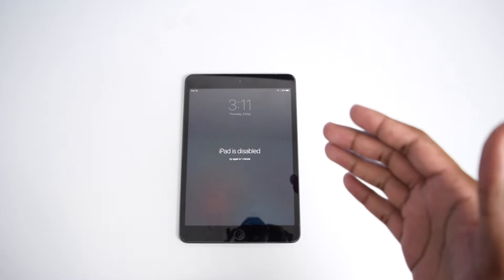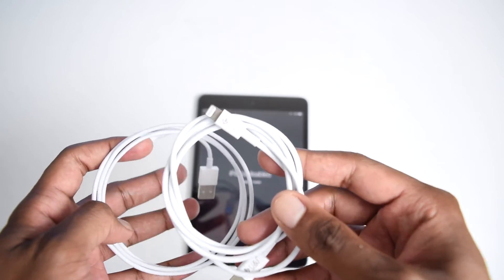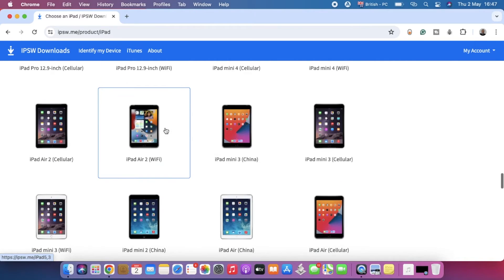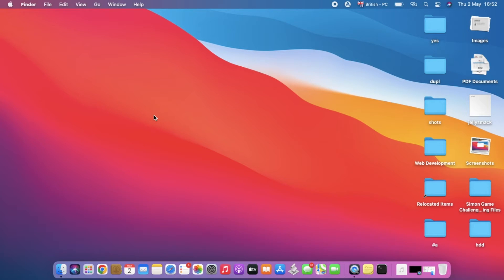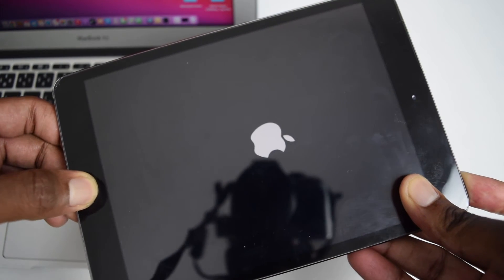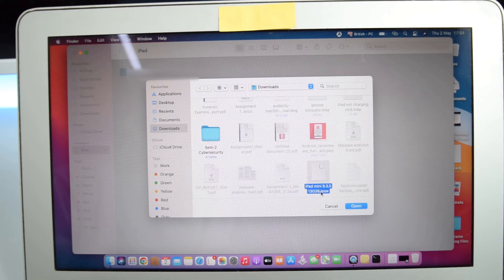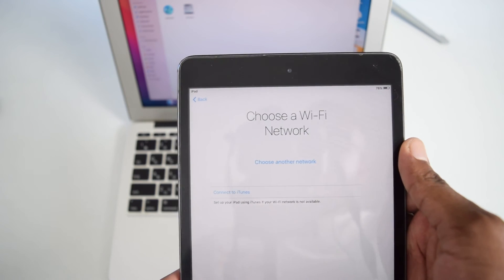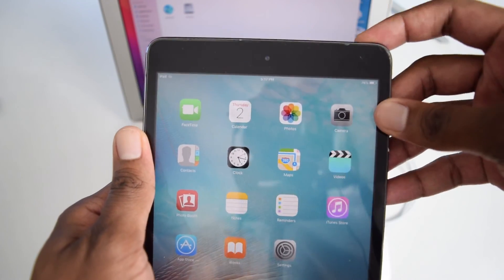iPad is Disabled Connect To iTunes issue? Here’s The Fix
Here's a tutorial on how to fix your iPad that is stuck on iPad is Disabled Connect To iTunes screen.
►Also try PassFab iPhone Unlock to fix iPad is Disabled Connect to iTunes Issue.